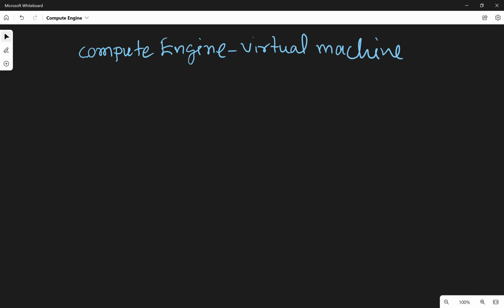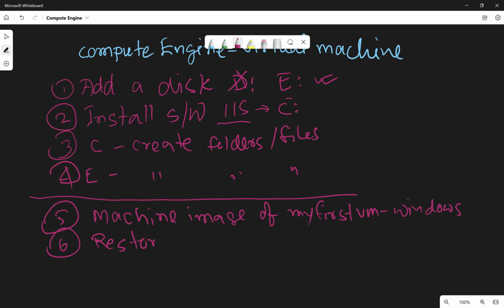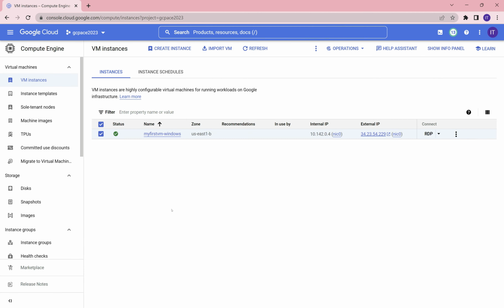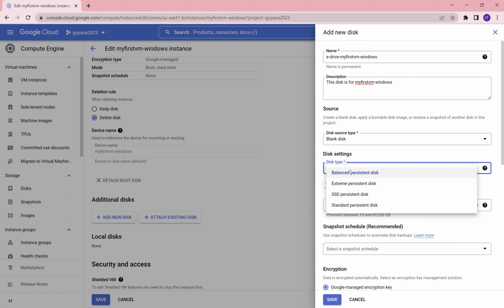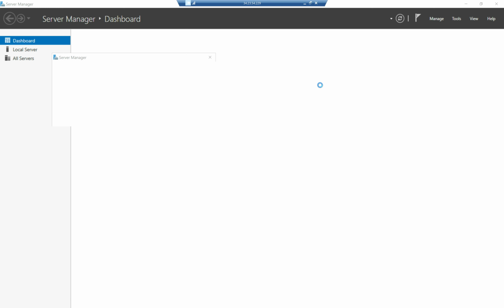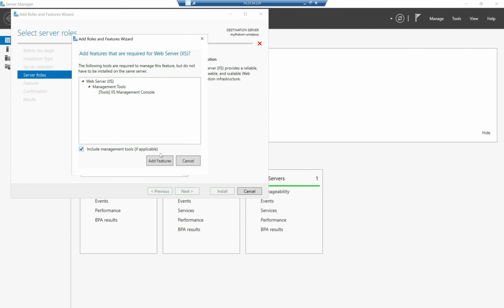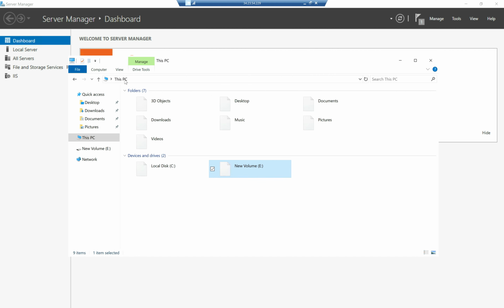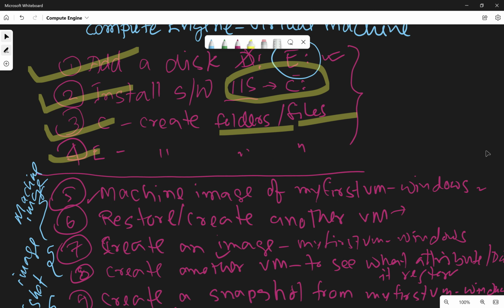How to Add Disk to Windows Virtual Machine | Lecture 16 | [Compute Engine Virtual Machine] | GCP ACE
In this lecture we added a persistent disk to an existing windows virtual machine. The purpose is to show you how to do this task and to show you how to recover the machine image and what are the content of the VM will be restored, however machine image will be showing in the next lectire.